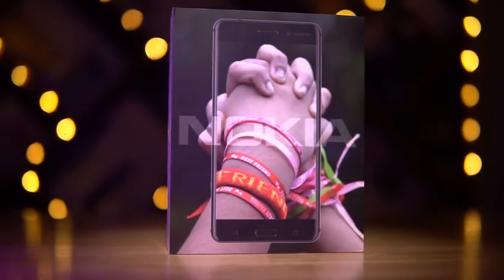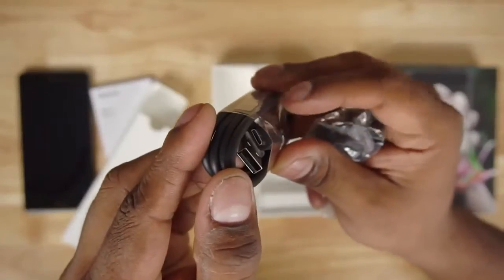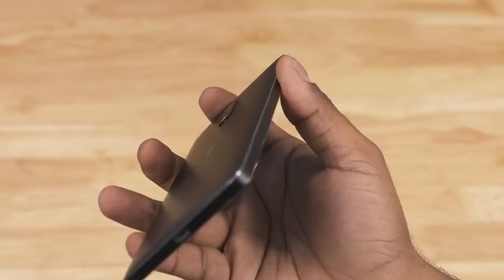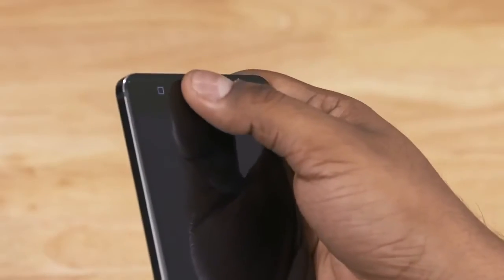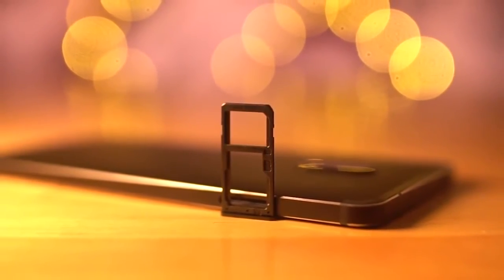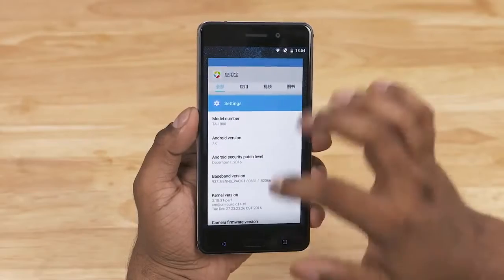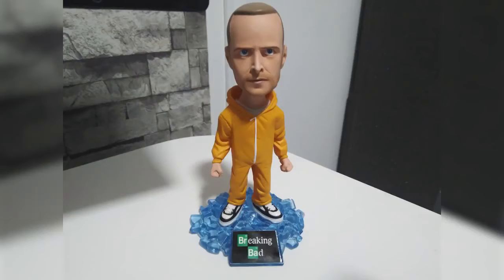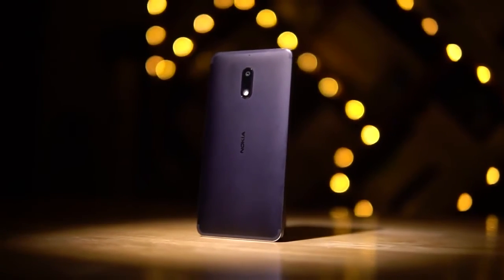Nokia 6 Unboxing | GIVEAWAY | Full Review 2018